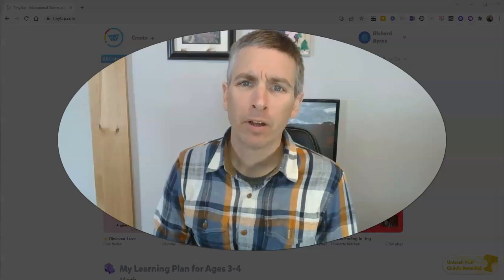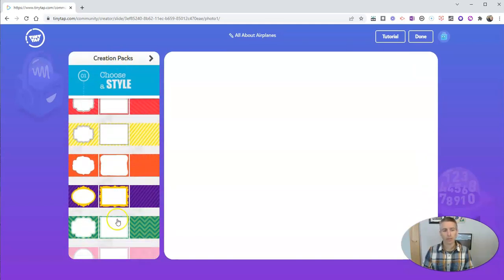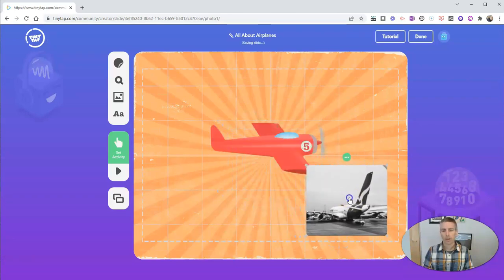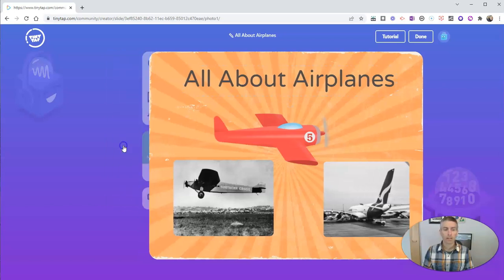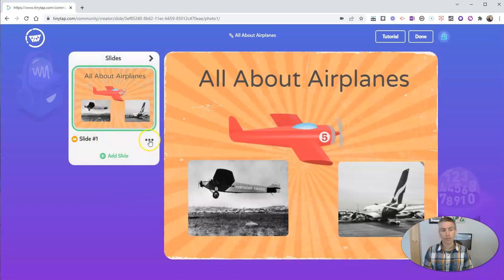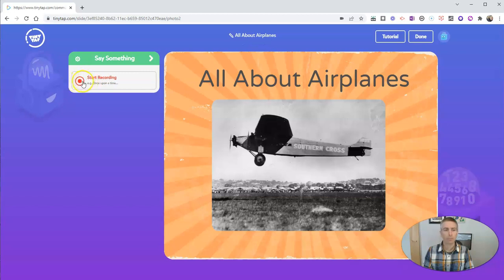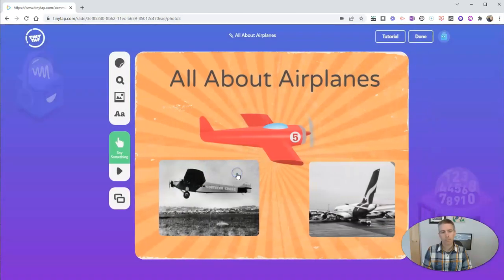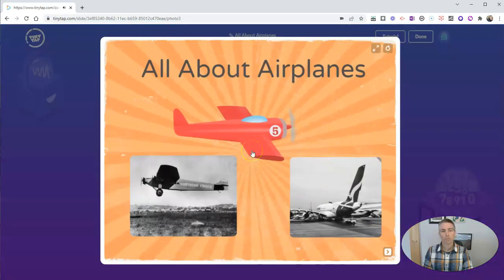How to Create Say Something Activities in TinyTap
Watch this video to learn how to create Say Something activities in your TinyTap educational games.

🏫 Take a course with me: 🏫